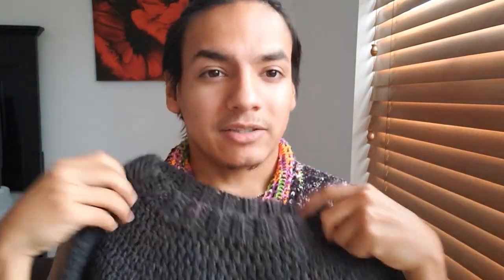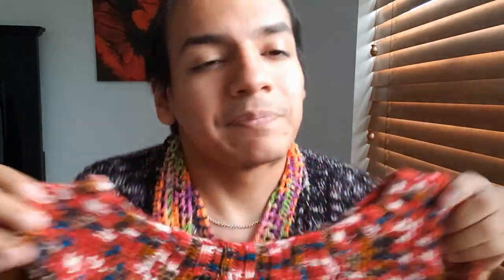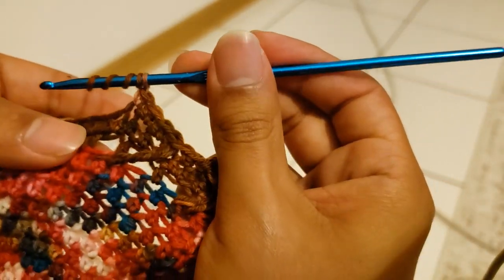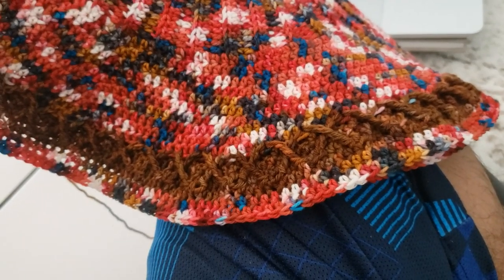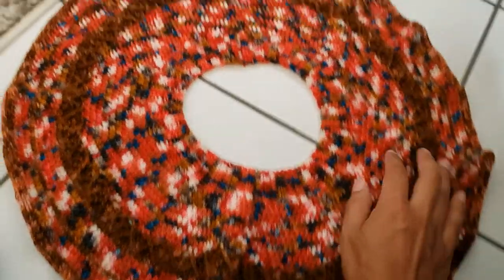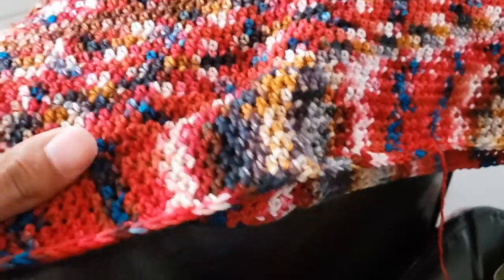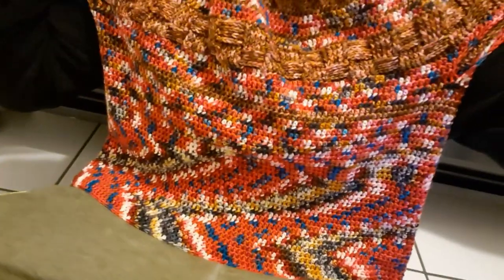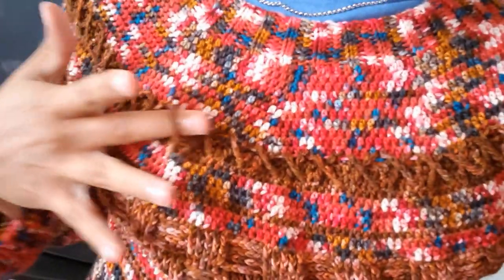Cozy Campfire Sweater For The Fall Season | KNITTED WIT Yarn | ESVIDA LIMON CROCHETS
Welcome back to the ESVIDA LIMON Channel!

Today I am here to show you my process for creating this perfect wide neckline Campfire Sweater!
Using 4 hanks of KNITTED WIT hand dyed yarn, about 1250 yards of Fingering Weight #2 yarn and only three different stitches we can create this beauty!
3 hanks of "Indigenous  Excellence" and 1 hank of "Wind Caves National Park" are needed for an Adult Small measuring 7" arm hole and a 18.5" body, about 25.5" tall.

Check out:
@Roselikescrochet B
@Urban Yarn @Bag-O-Day Crochet  and YARN GEEK channel (i cant tag your channel for some reason)

You can check out Knitted Wit at: knittedwit.com

If you are a hand dye and would like your yarn featured in a future project shoot me an email and let's work something out!